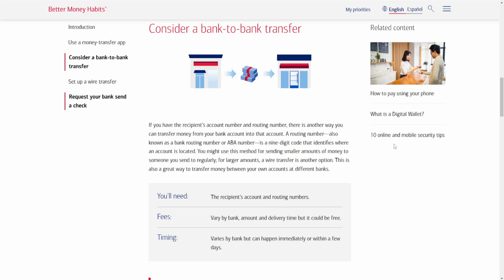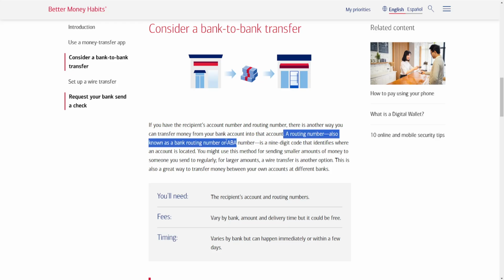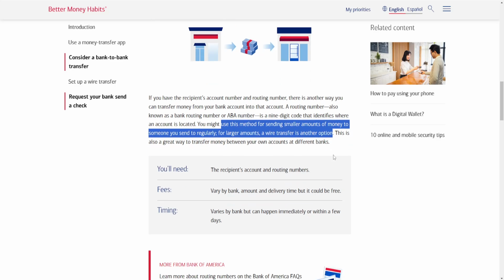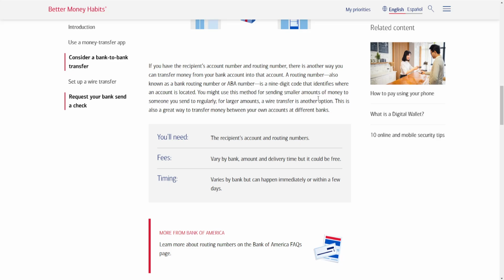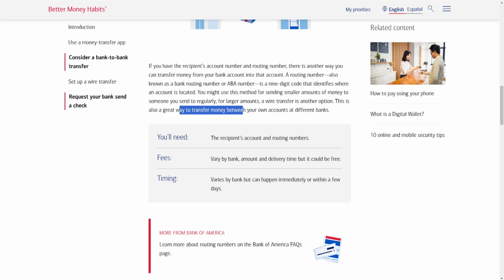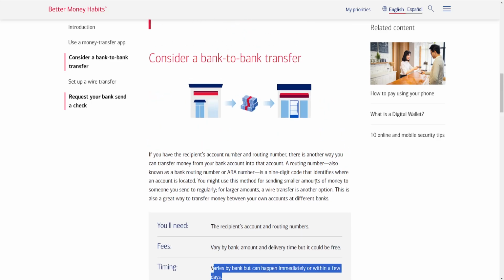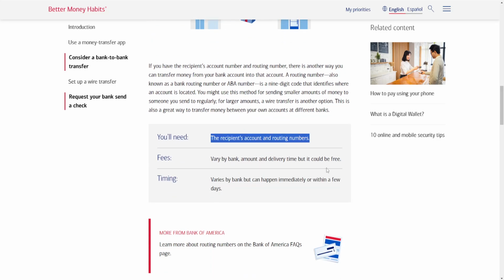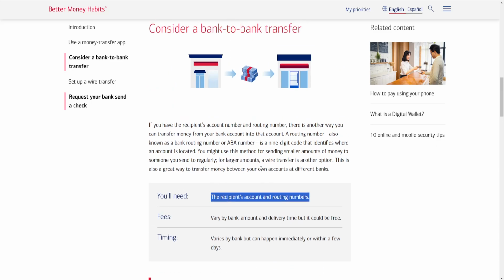How To Transfer Money From Bank of America To Another Bank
In this video I show you how to transfer money from Bank of America to another bank. If you want to learn how to transfer money from BofA to a different bank then this is the tutorial for you.